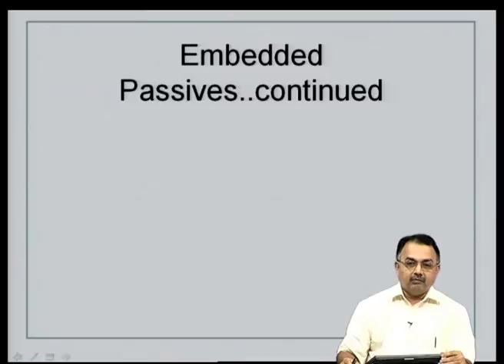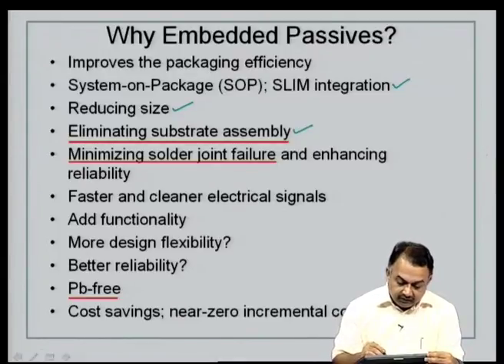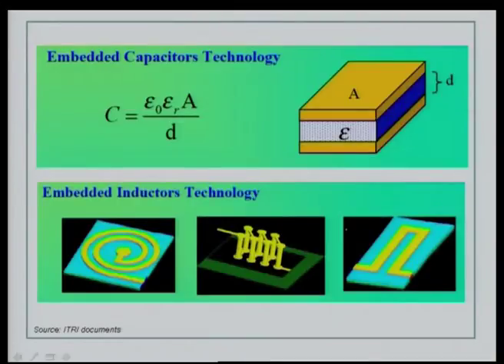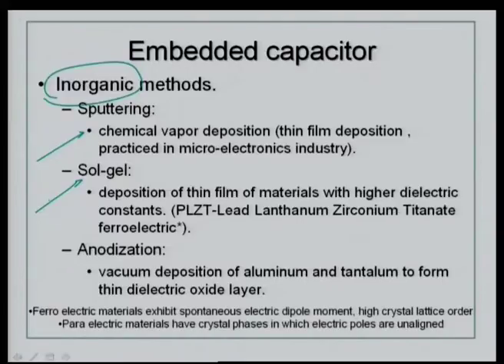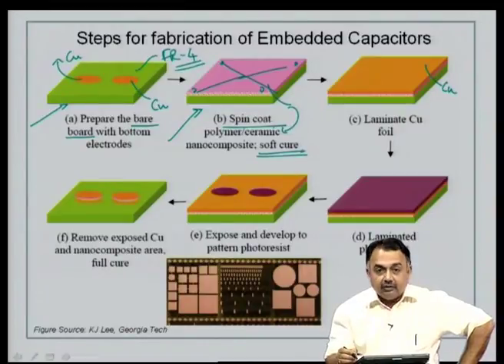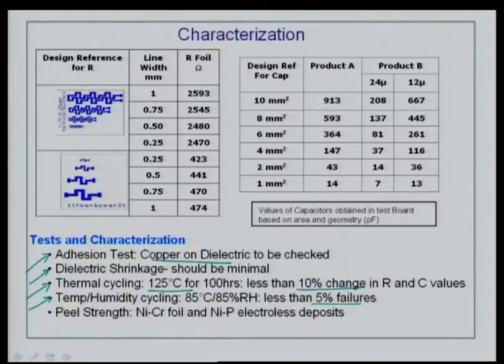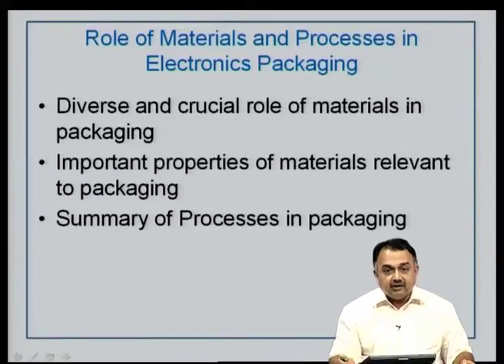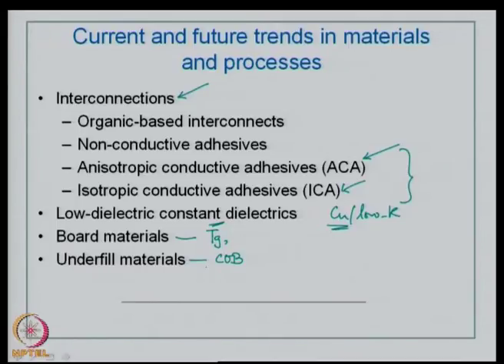Embedded capacitors, processes for embedded capacitors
Subject: Physics

Courses: Introduction to Electronics and systems packaging